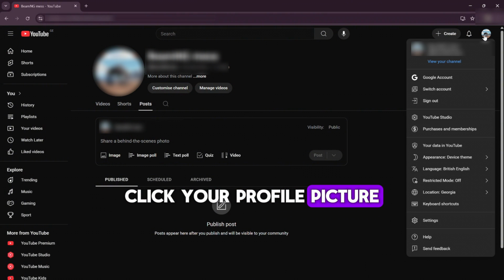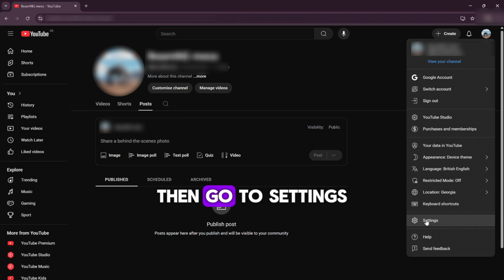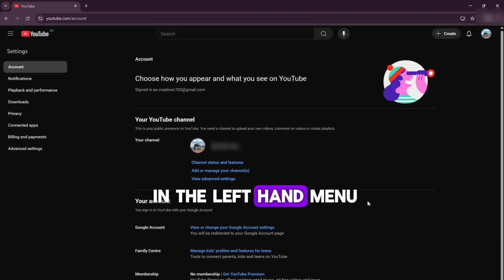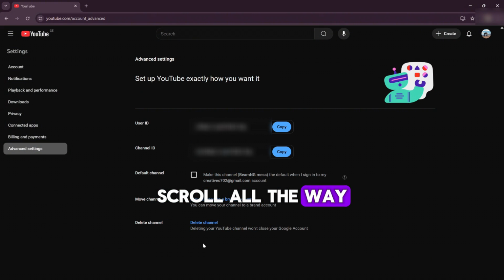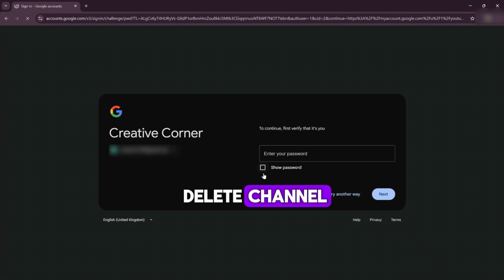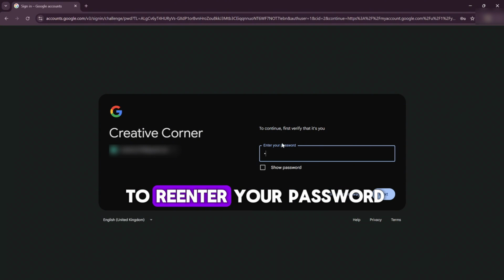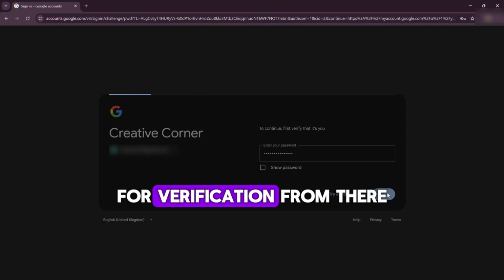How to delete Youtube channel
Want to permanently delete your YouTube channel linked to a personal Google Account? This step-by-step guide shows you exactly how to remove your channel safely—without affecting your Google Account. Whether you're rebranding, decluttering, or starting fresh, this tutorial walks you through the full process using YouTube's built-in settings.

✅ How to delete a YouTube channel ✅ YouTube channel deletion tutorial ✅ Remove YouTube account without deleting Google account ✅ Delete YouTube videos, playlists, comments, and subscribers

💬 Drop a comment if you have questions or need help with YouTube settings.